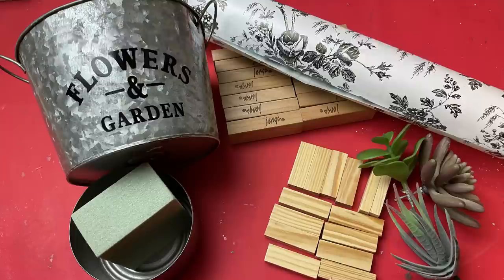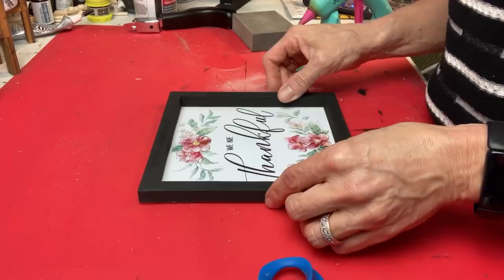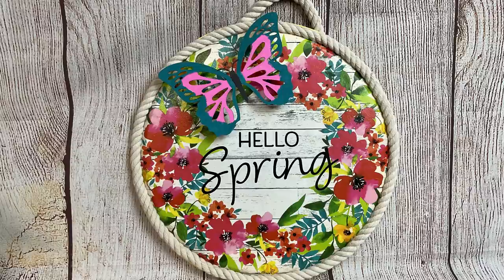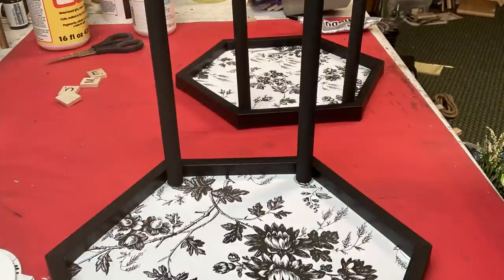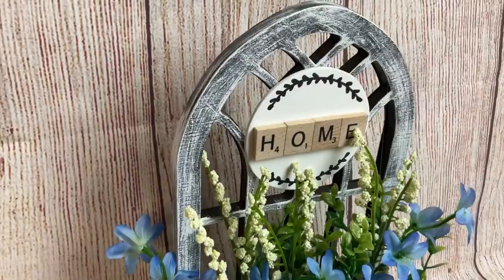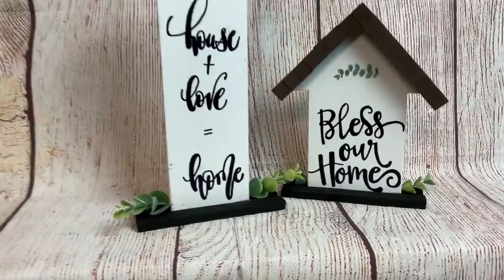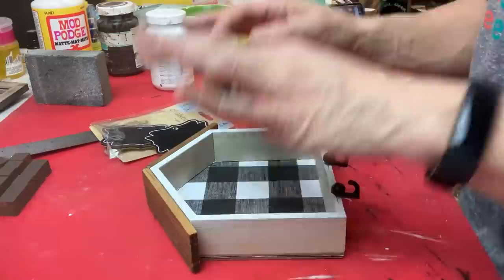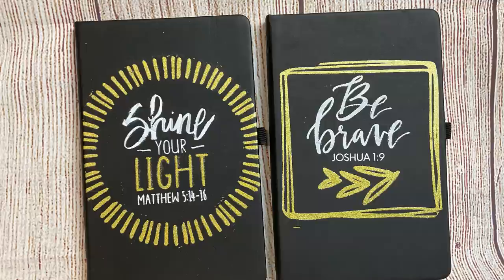TOP 12 EASY, 5 MINUTE BUDGET FARMHOUSE DIYS | MUST TRY | HIGH END LOOKING | DOLLAR TREE DIY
**Hey everyone!
Today I am SO EXCITED to bring you these TOP 12 BRAND NEW BUDGET FARMHOUSE HOME DECOR DIYS!    Be sure to watch to the end so you can tell me which one was your FAVORITE!!!  Also tell me how many DIFFERENT Starbucks mugs appear in this video to be entered into a special giveaway!

AMAZON STOREFRONT

Project #1:  JENGA PLANT STANDS
14 Jenga blocks or Tumbling Tower blocks
**Waverly chalk paint in Ink and Antique Wax
**wood glue
canned chicken can
contact paper from DT
floral foam and moss
succulents or plants or florals
**hot glue gun and hot glue sticks

Project #2: REVERSE CANVAS SHELF
6x6 canvas from DT
floating shelf from DT
**Waverly chalk paint in Ink
spackle from DT
HEAVY DUTY STAPLE REMOVER - THANK YOU DEB!!!

Project #3:  TOTE BAG WREATH
Tote bag from DT
pizza pan
white nautical rope
**wood glue
yellow spray paint
unfinished wood butterfly
wood cube
paint markers

Project #4:  FLOWER POT TRAY
24 tumbling tower blocks
set of 3 mini clay pots
2 lengths of paint stick (or more TT blocks)
**Waverly chalk paint in Ink, Mineral and White
**wood glue
floral foam and moss and florals
**black gingham ribbon

Project #5:  HEXAGON TIERED TRAY
3 hexagon picture frames
contact paper
4 6-inch wooden dowels
**Jumbo craft sticks

Project #6:  WINDOW FLOWER BOX
arch window decor from DT
wood crate from DT
**Waverly chalk paint in Ink and White
Jumbo craft stick
wood circle
HOME scrabble tiles (optional)
floral foam, moss and florals
burlap ribbon
black gingham ribbon

Project #7:  FRAME BUD VASE
metal and wood picture frame from DT
salt shaker
**Waverly chalk paint in White
**matte finish mod podge
**jute twine
florals
**black gingham ribbon
E6000

Project #8:  ARROW HOUSES
wood arrows from DT
wood cubes
tumbling tower blocks
**wood glue
**Waverly chalk paint in Truffle, White and Ink
**carbon tracing paper and stylus
greenery
rub on transfer

Project #9:  FENCE WALL DECOR
1 garden fence piece from DT
3 packs of 5-gallon paint sticks
**Waverly Antique Wax
8 tumbling tower blocks
**Heavy duty cutters

Project #10:  PRAYER JOURNALS
hard cover journals from Amazon
stencils and Gel Art Ink from A Maker's Studio

AMAZON STOREFRONT